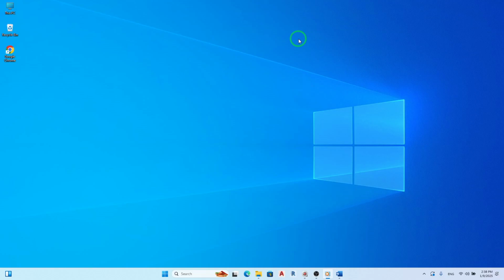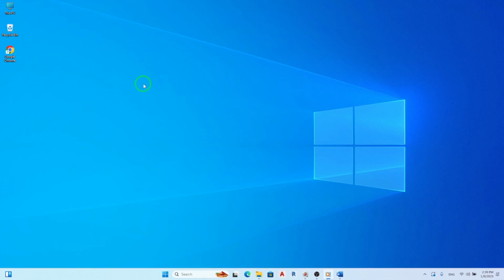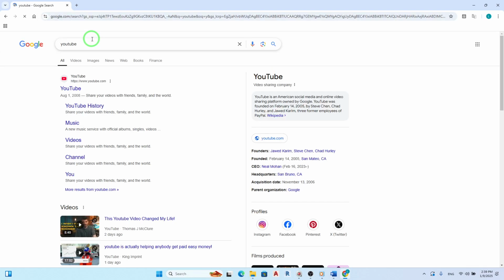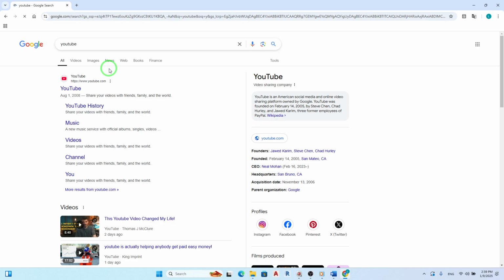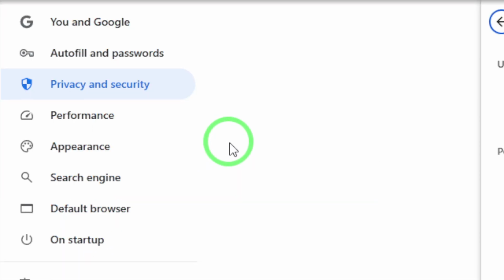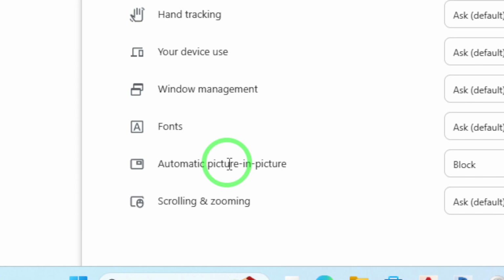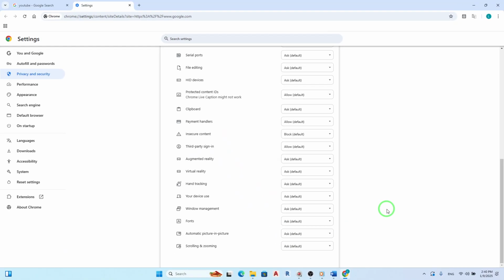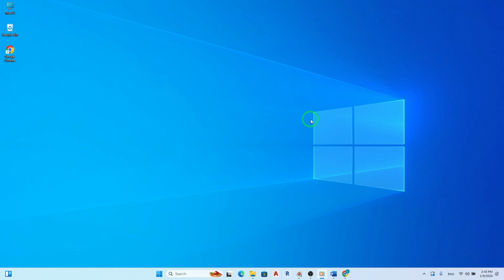How to Make Sites Ask for PiP Permission On Google Chrome On PC (New Update)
Learn how to make websites request Picture-in-Picture (PiP) permission on Google Chrome for PC with this simple, step-by-step guide. This new update allows you to customize your browsing experience and enhance video playback.

1. Open Chrome Browser

2. Open the site you want

3. Next to the web address, click View site information

4. Open Site settings

5. Next to Automatic picture-in-picture, choose Ask

Chapters:
00:00 Intro
00:12 Soultion
01:05 Outro